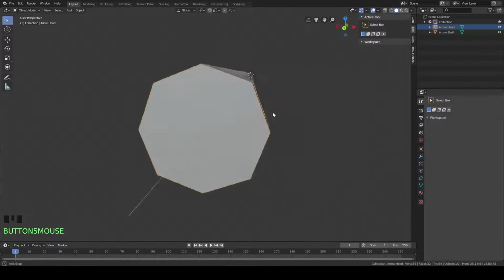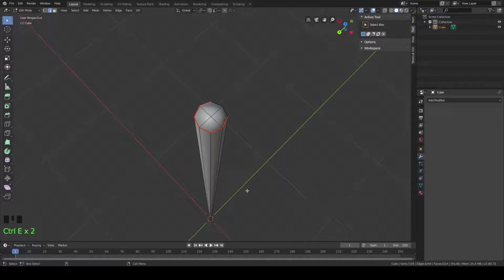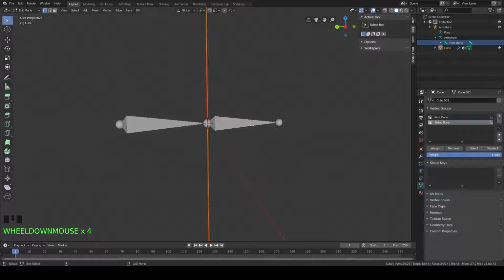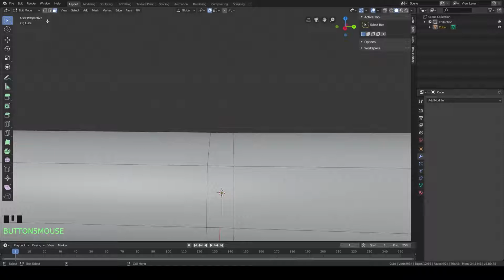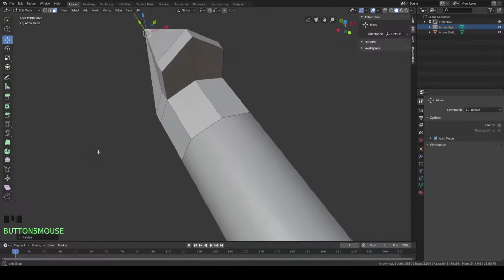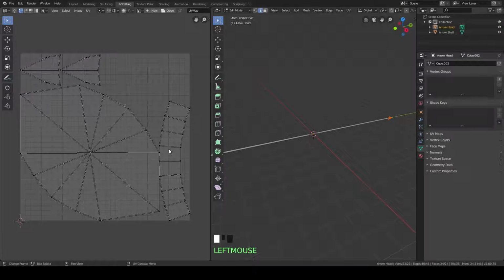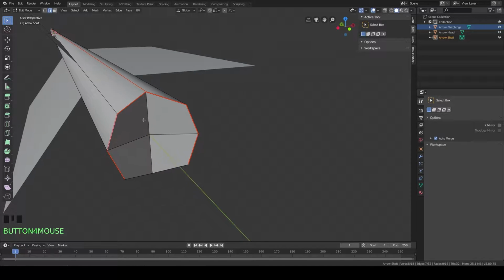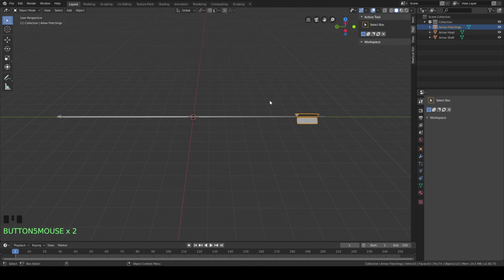Blender Bow String and Arrow - Making a Game in VR [Part: 05.5]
Modeling a bow and arrow.
In this video we go over modeling out and rigging the parts of a bow and arrow that aren't necessarily a part of the bow but always go along with it. We're going to model out and rig a modular bow string that you can use for any bow you want. Then we're going to create a simple low poly arrow that should be suitable for any video game or animation.